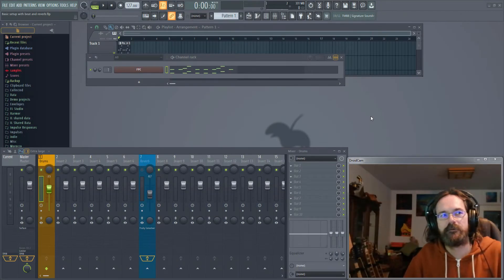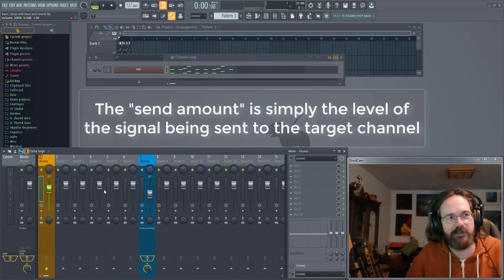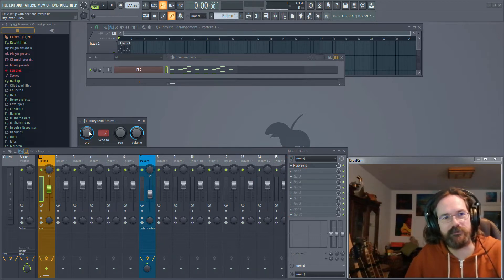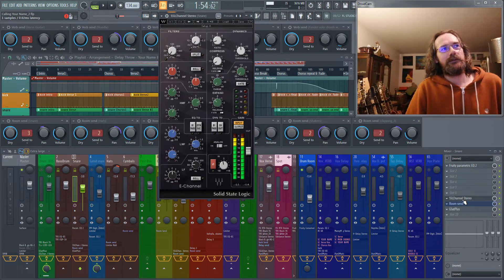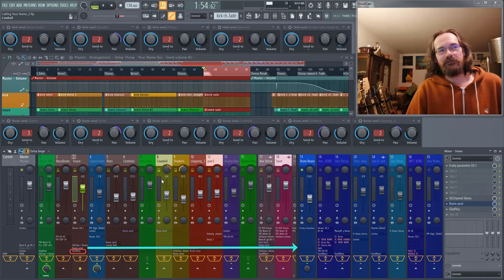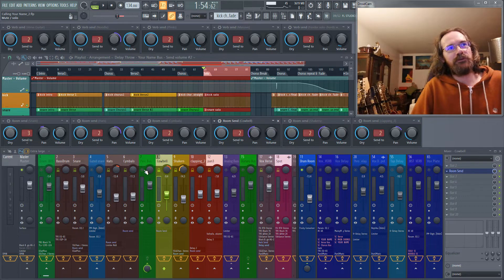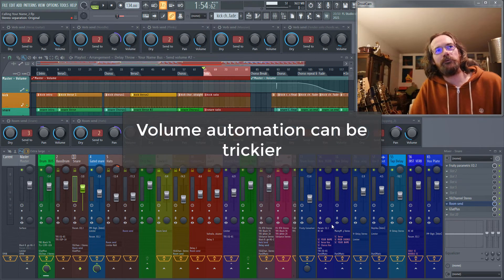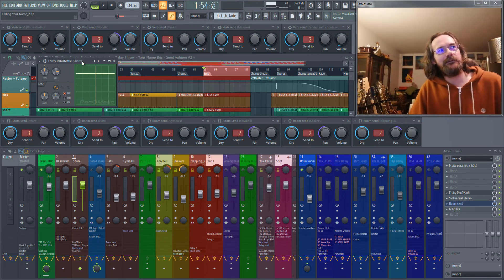Unsexy Plugins: Fruity Send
It might not be the sexiest plugin under the sun - in fact you might never have heard of it - but Fruity Send can be quite useful! Learn how to use this great little utility plugin while also answering that burning question you didn't even know you had: "What is even Fruity Send?"

Intro made with FL Studio ZGameEditor Visualizer plugin

Effect author credits:

Peakmap - OBV10U3_NINJA
Audio Plane - StevenM